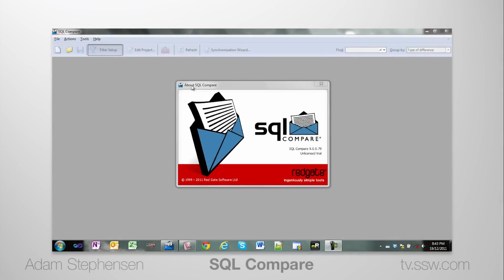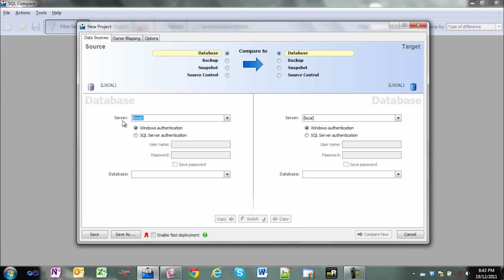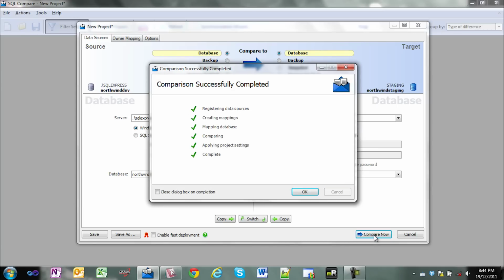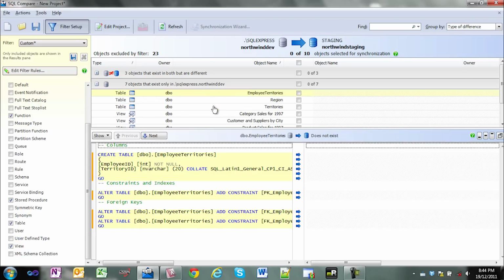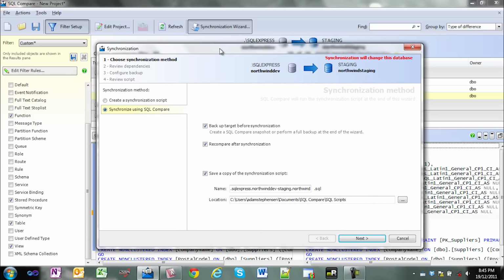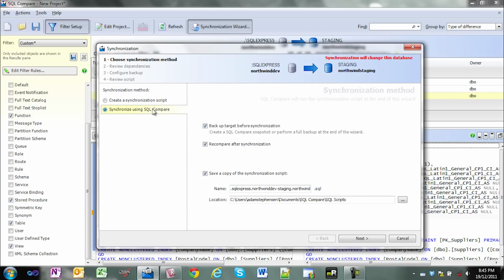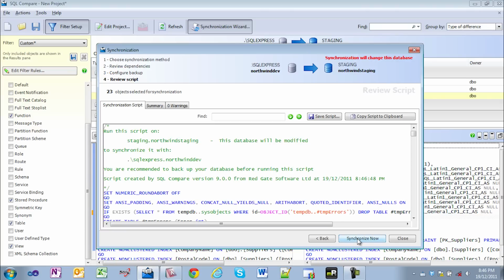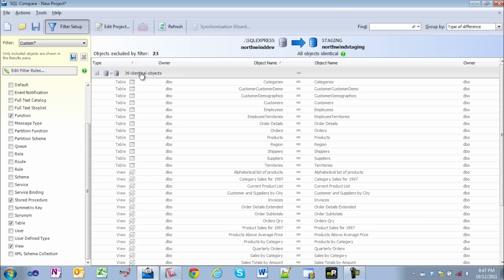RedGate SQL Compare Demo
SSW's Solution Architect Adam Stephensen demonstrates how to use RedGate's SQL Compare